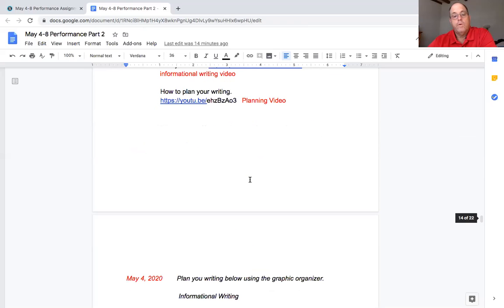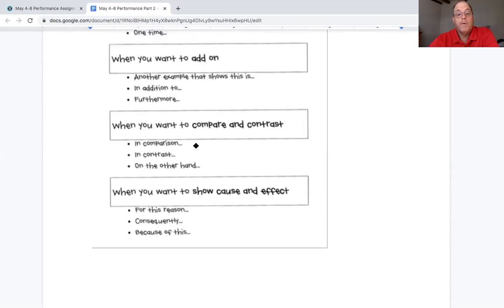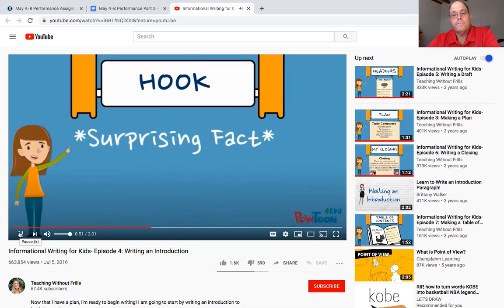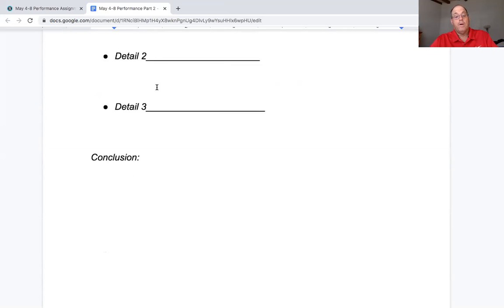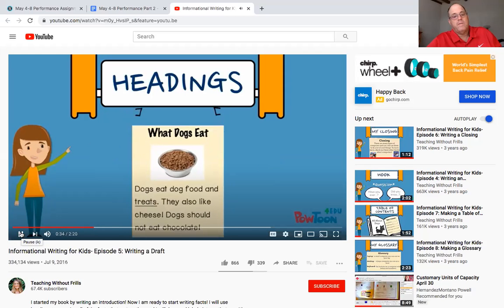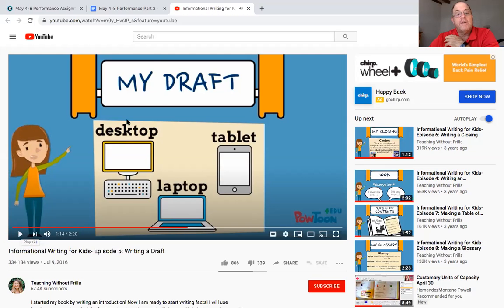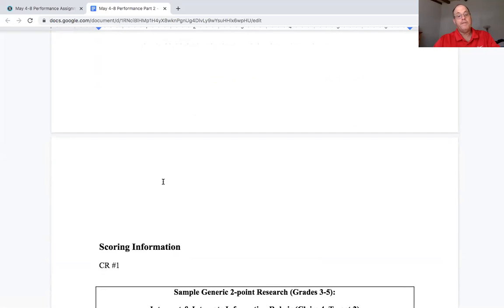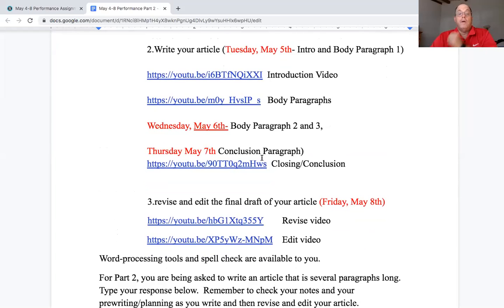Performance Task May 5